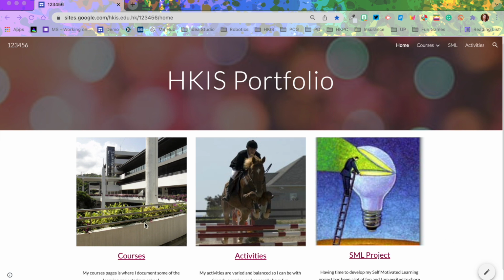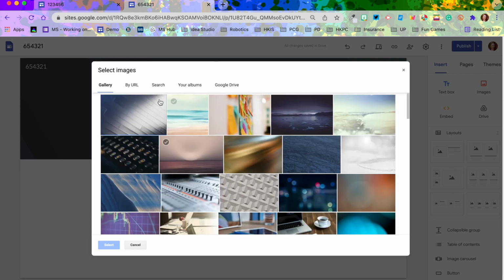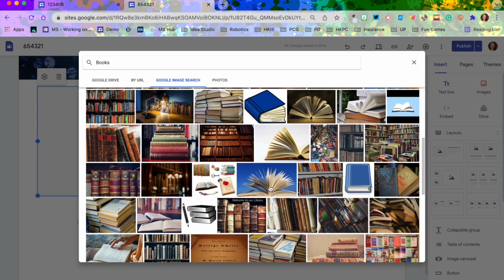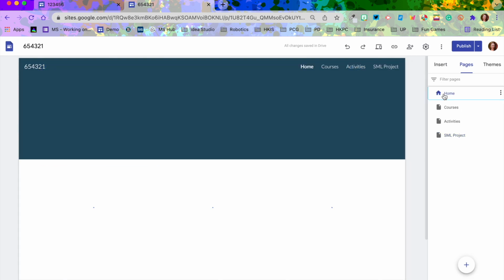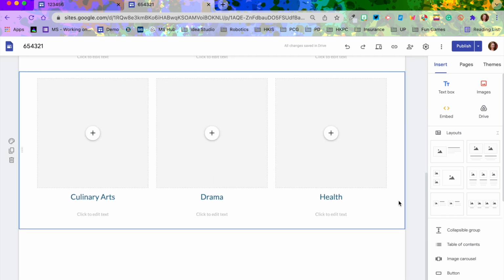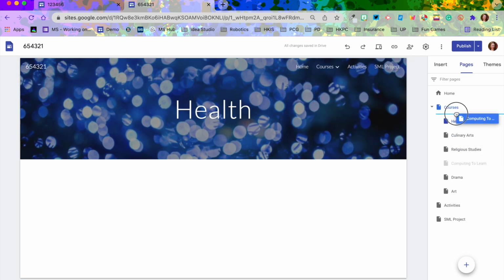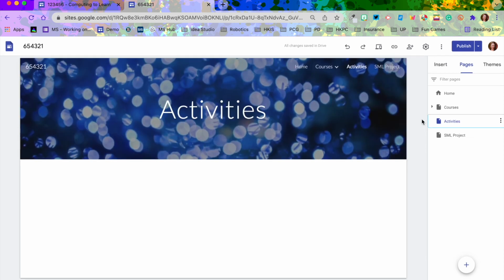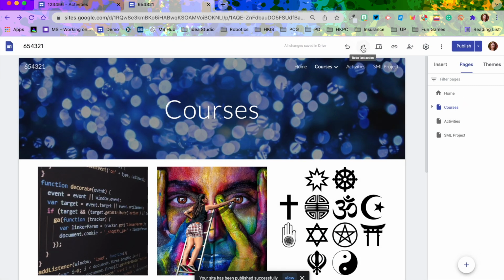Creating Your HKIS Google Site